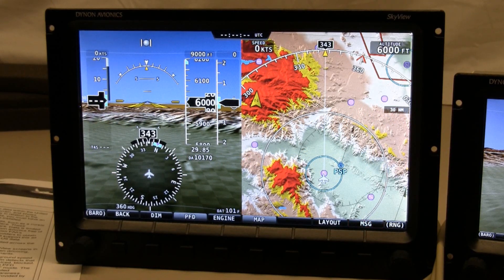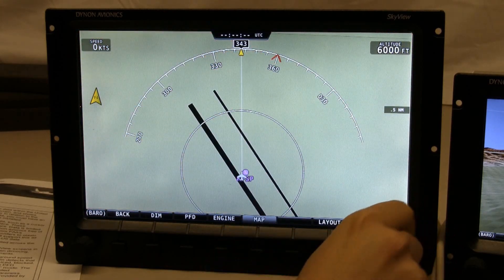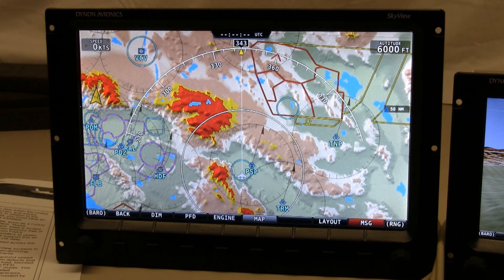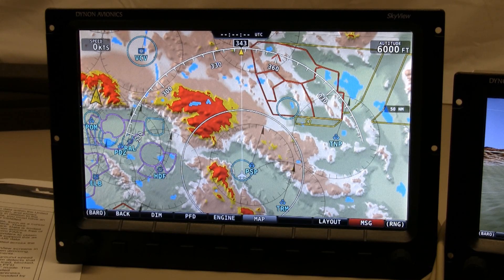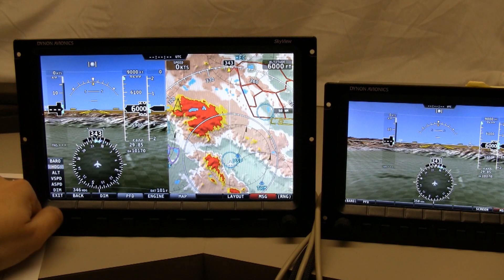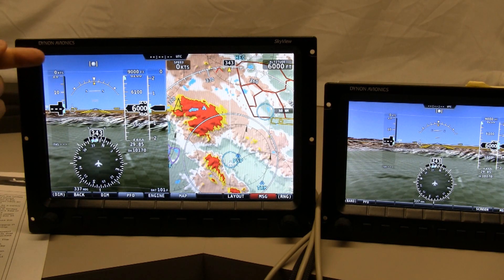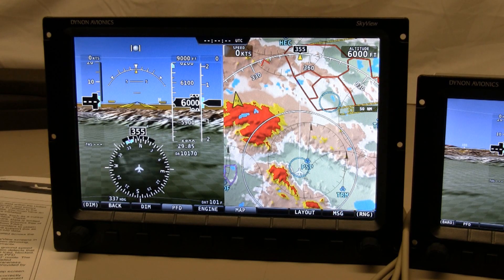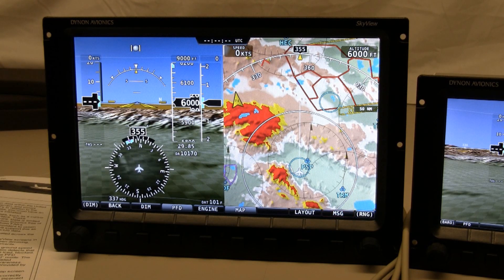SkyView firmware version 1.5: what's new?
A demo of the major new features in SkyView 1.5, including US aviation data, screen syncing, and GPS assist.